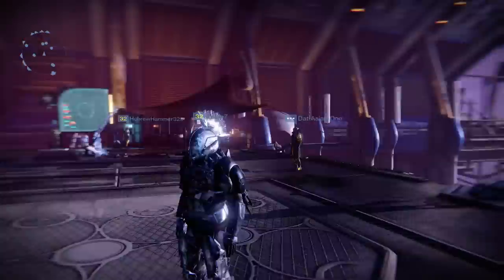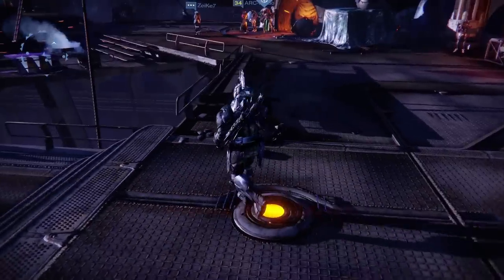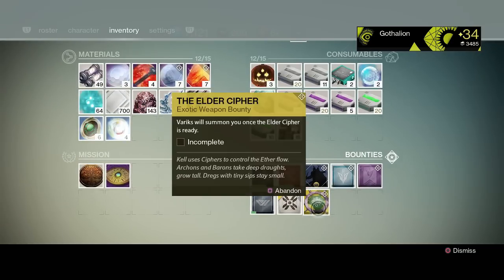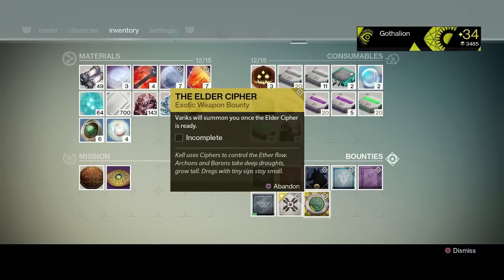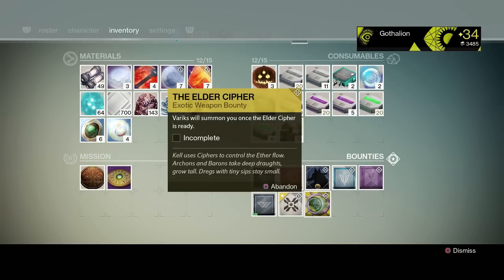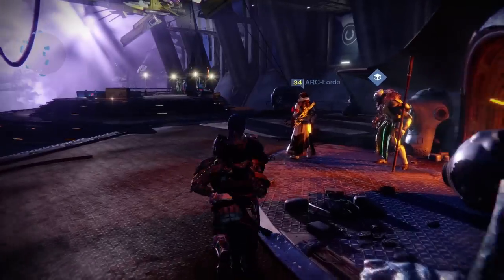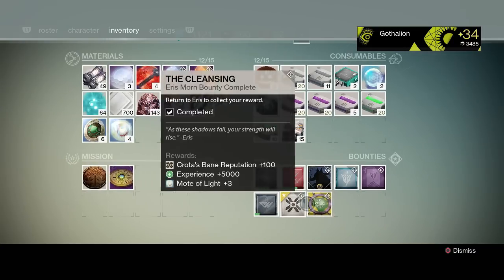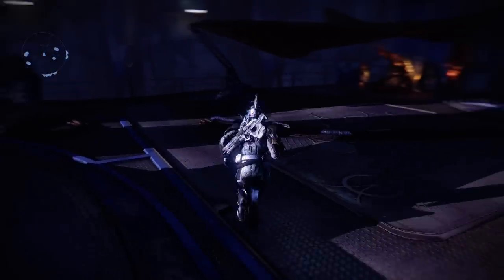Destiny's House of Wolves Exotic Weapon Quest Chain The Elder Cipher!